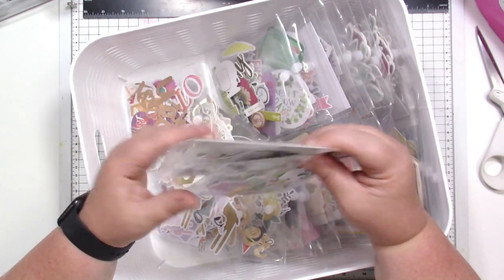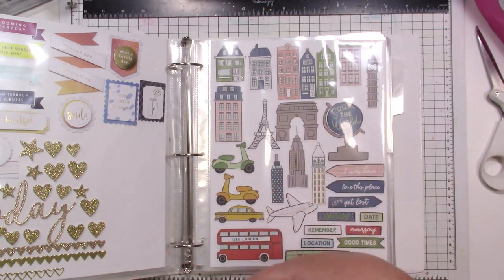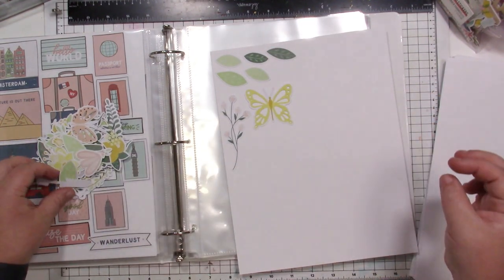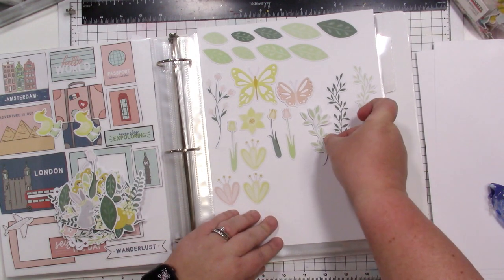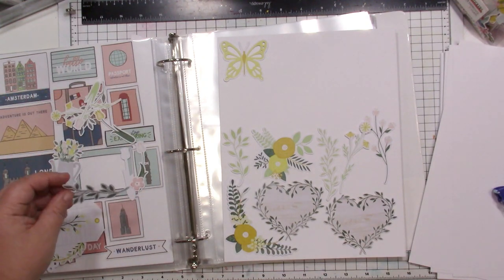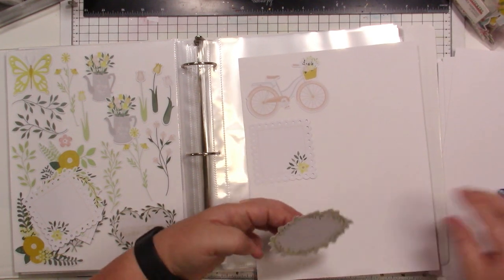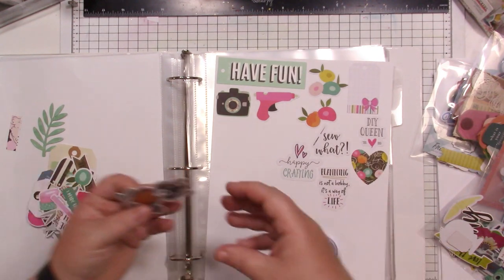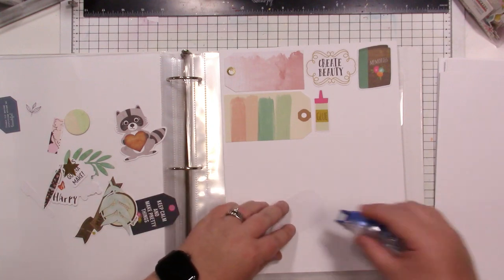Craft Room Organization | 20 Minute Motivator | Die Cut Binder |***Jessica Grace***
Hi Friends!

Time to dedicate another 20 Minutes to Craft Room Organization!

Tonight I am finally making the plunge to add my partially used die cut packs to a binder system. I am loving my chipboard binder and hope this will be just a good. Grab a small task of your own and let's be productive together!